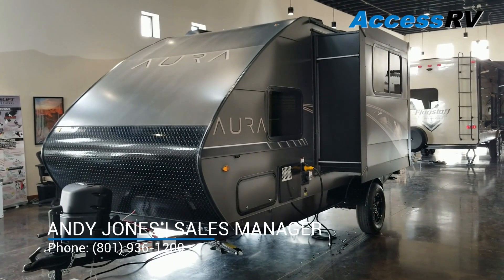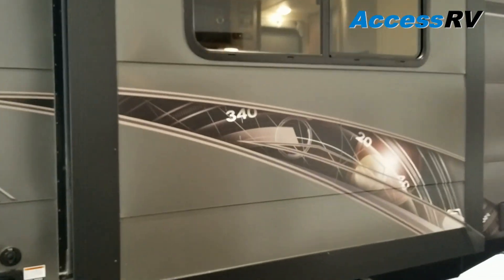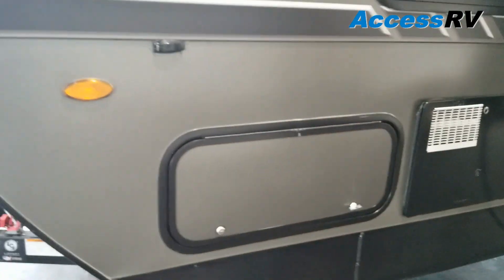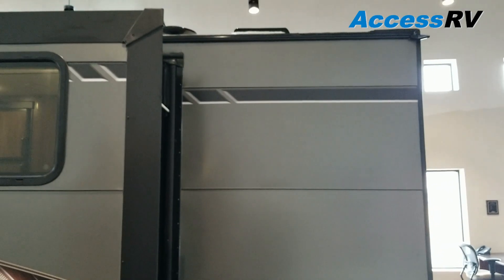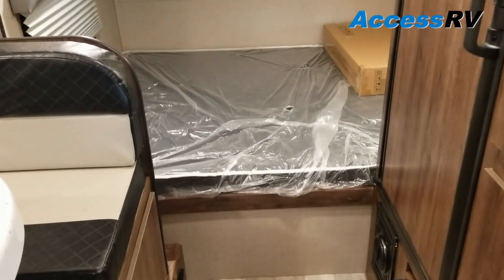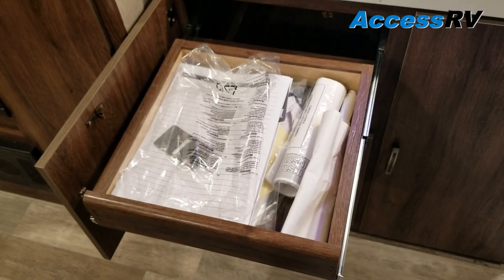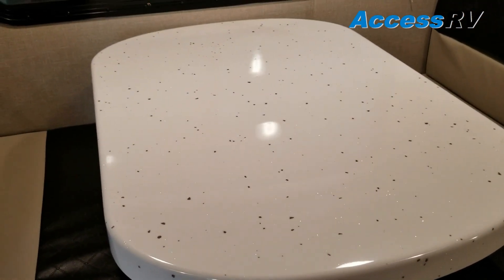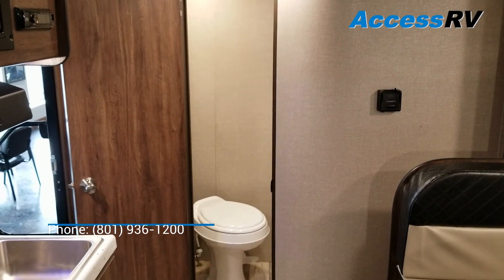2019 Travel Lite Aura 21RB Travel Trailer Walkthrough